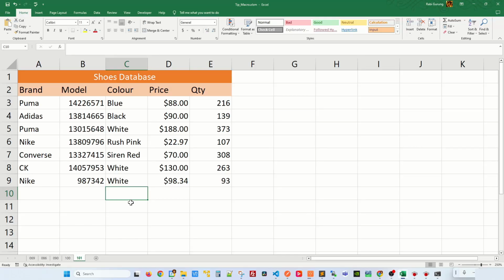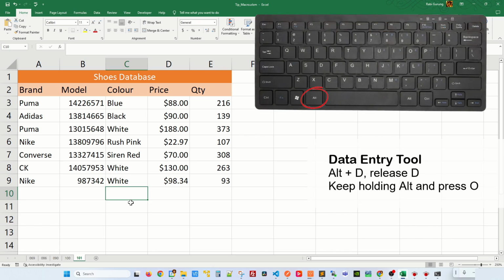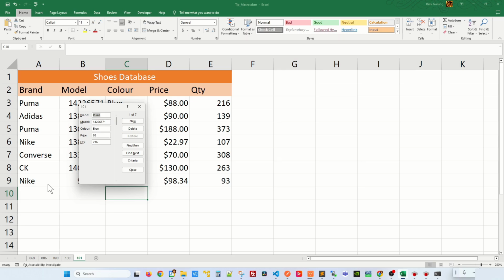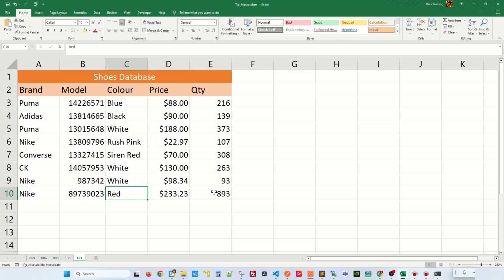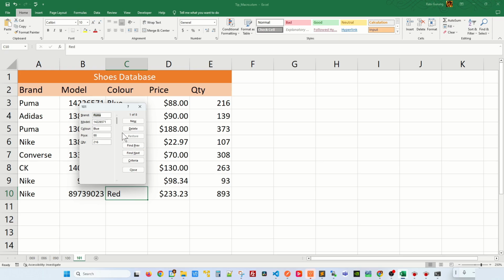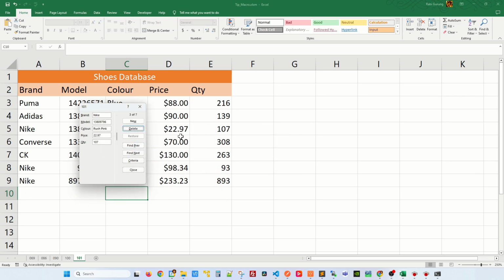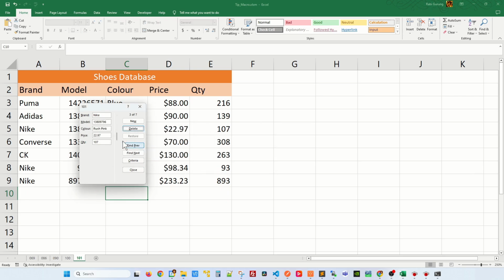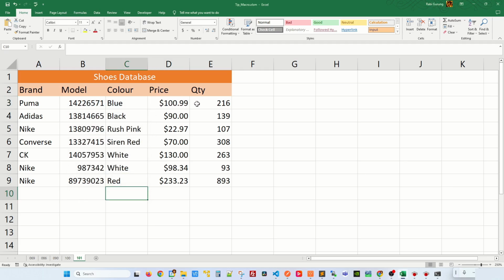SUPER EASY Excel Data Entry Form (NO VBA) - Excel Tips and Tricks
Learn about the easy Excel data entry form. No VBA required.

Add Record
1) Place you cursor anywhere in the dataset.
2) Alt + D, release D while holding Alt press O